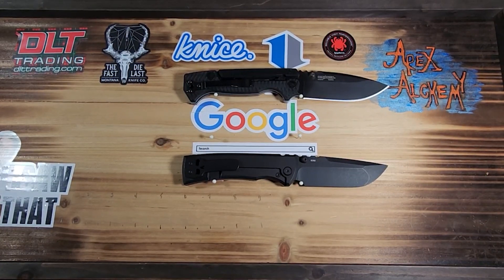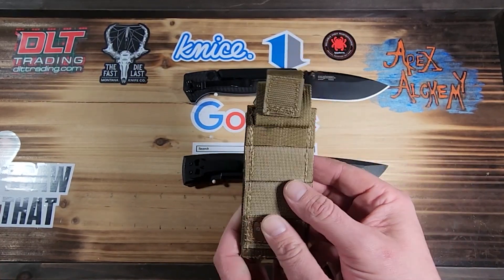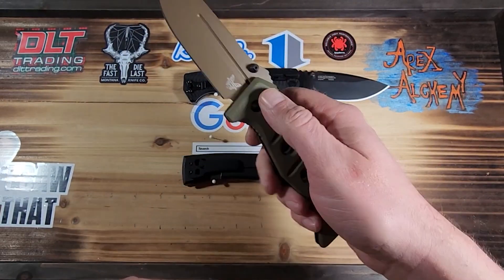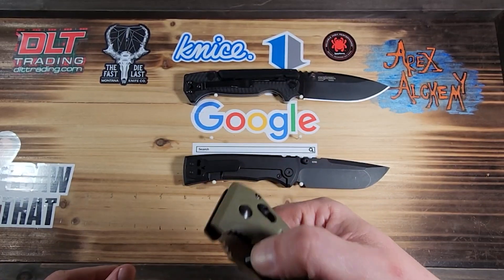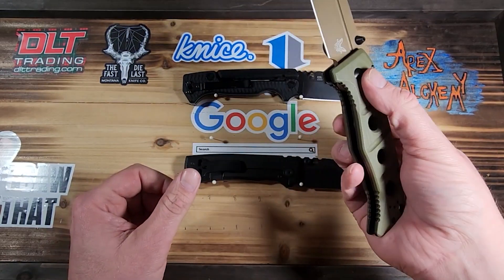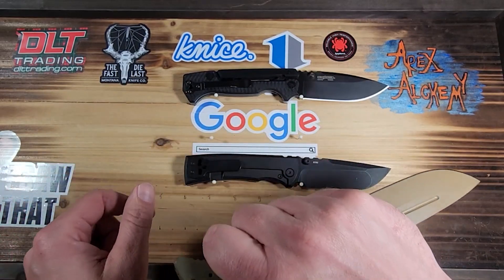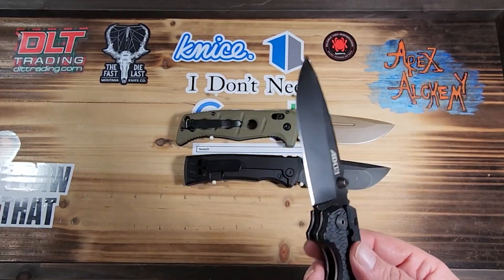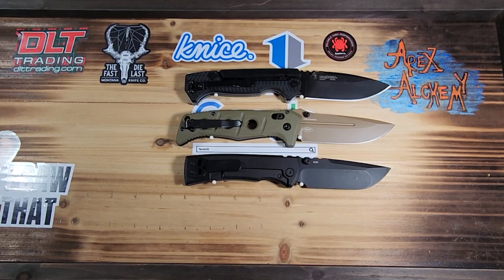Benchmade Adamas Unboxing and First Impressions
We give our initial thoughts of the big boy Adamas in this video plus some specs and size comparisons.